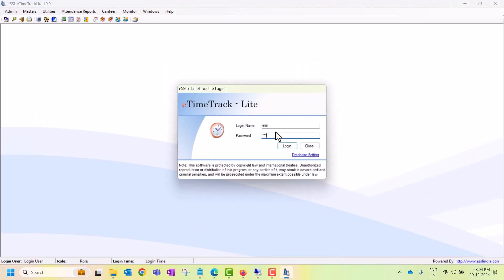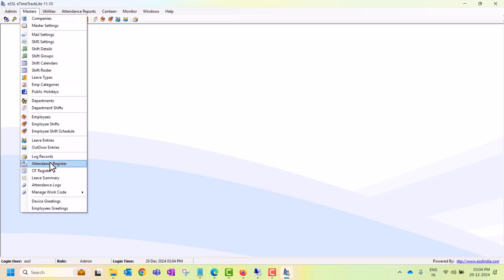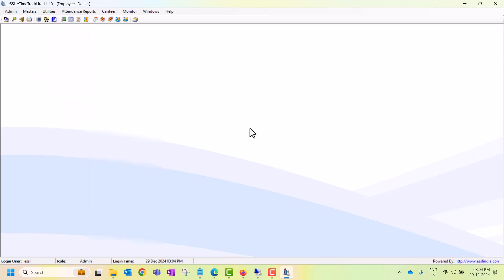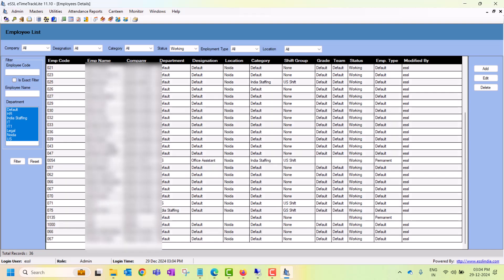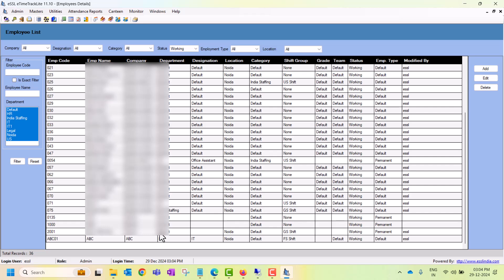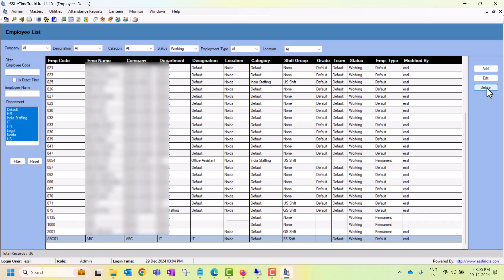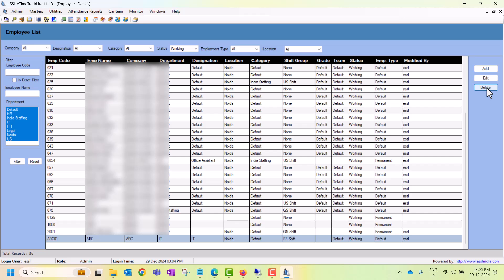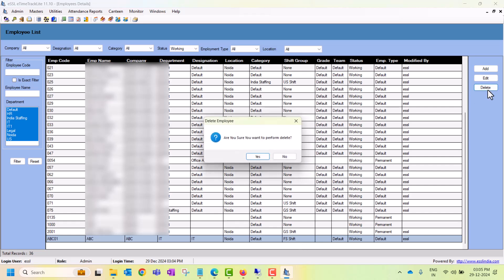How to Delete Employees in eSSL Software | Step-by-Step Guide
In this video, we will guide you through the process of deleting employees from eSSL software. Whether you need to remove outdated records or manage your employee database, this tutorial will provide the necessary steps to safely delete employees from the system.

📌 What you’ll learn:

Accessing the employee management module in eSSL
Step-by-step instructions to delete employee records
Ensuring the deletion process is safe and accurate

📖 Timeline:

0:00 - Introduction to Deleting Employees in eSSL Software
0:21 - Accessing the Employee Management Module
0:35 - Step 1: Navigating to the "Delete Employee" Option
0:55 - Step 2: Searching for the Employee to Delete
1:38 - Step 3: Confirming Deletion of Employee Record
1:56 - Like, Comment, Subscribe and Share the Video (Encouraging viewers to share with others)